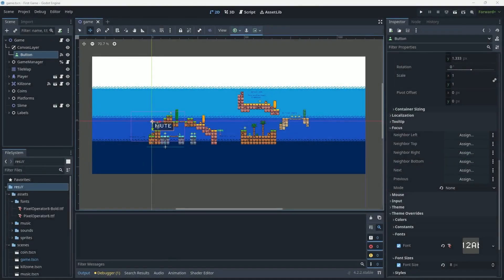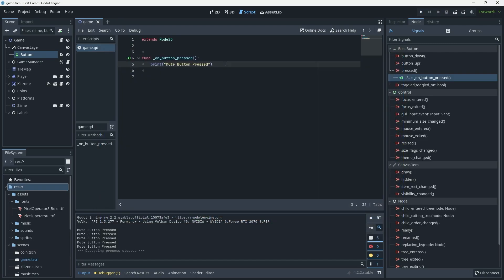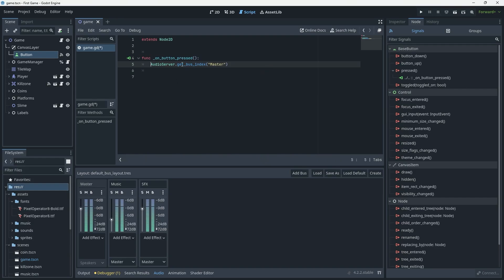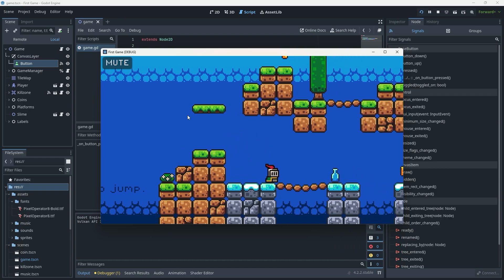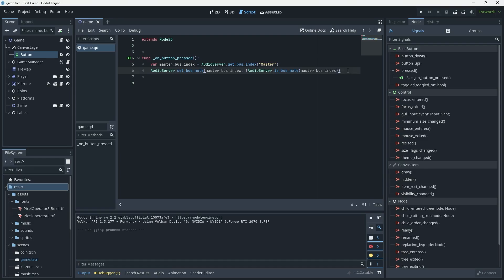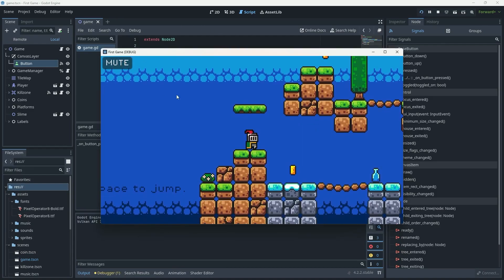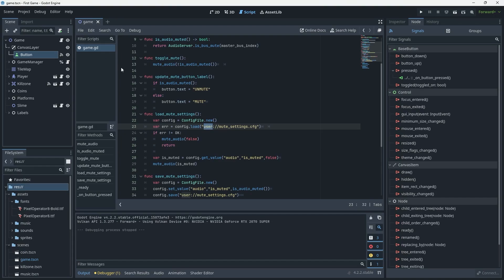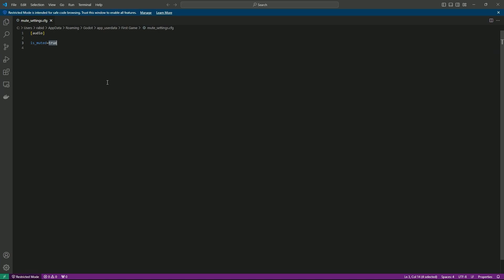Creating a mute button in Godot [RNDBITS-047]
Creating a Mute Button in Godot | Tutorial

In this episode of Random Bits, learn how to create a mute button for your Godot game. The tutorial builds on Brackeys' game tutorial and covers adding  a button, wiring up signals, using Godot’s audio buses, and interacting with the audio server. See how to toggle sound on and off, update button labels dynamically, and persist the mute state between game runs using Godot’s config file object. Links and additional resources are in the video description.

00:00 Introduction and Overview
00:10 Setting Up the Mute Button
01:19 Understanding Godot's Audio Buses
02:26 Implementing the Mute Functionality
03:49 Toggling Mute and Unmute
05:21 Updating Button Text
06:55 Persisting Mute Settings
07:28 Refactoring the Code
11:02 Loading and Saving Mute Settings
16:50 Testing and Verifying
19:07 Conclusion and Additional Resources